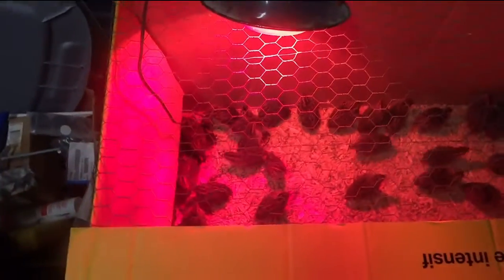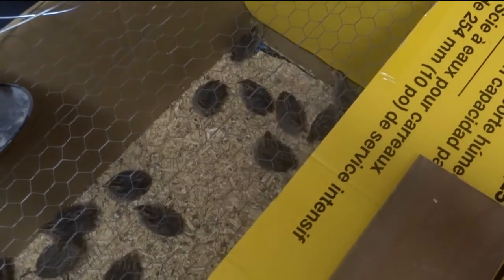incubating quail eggs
This video is just the quick and dirty on how to incubate.